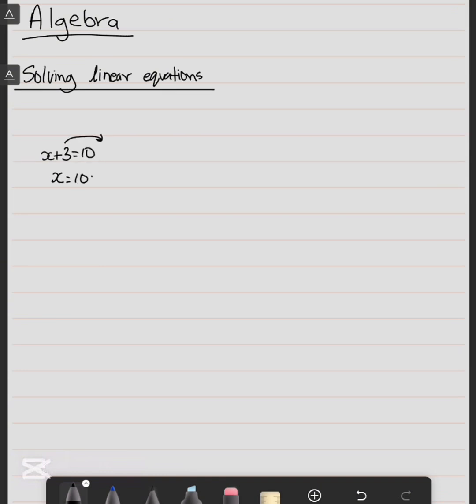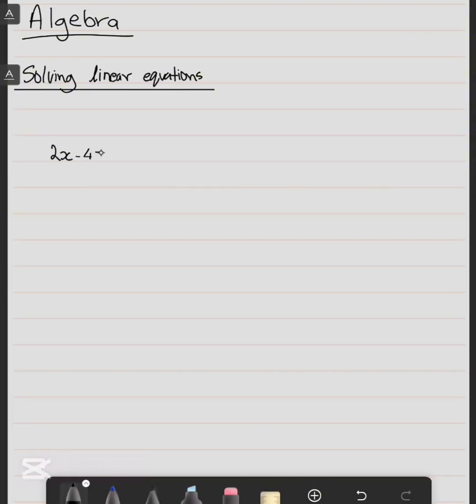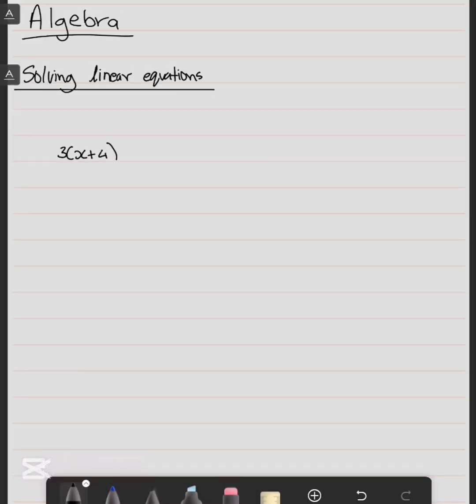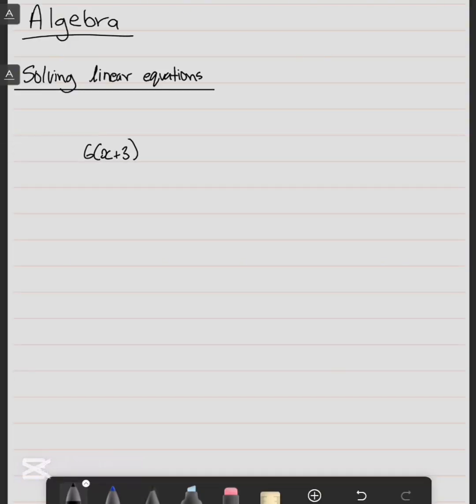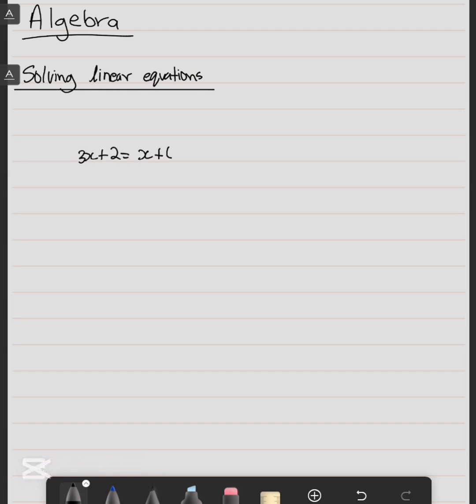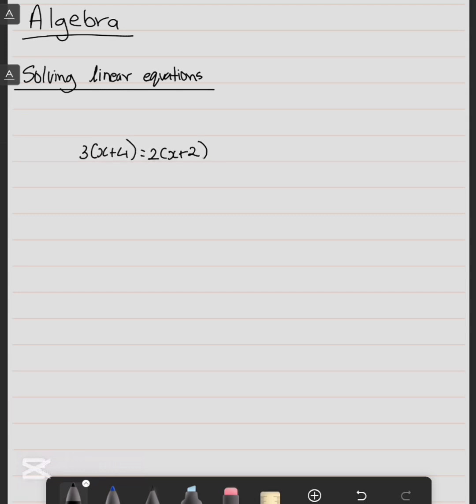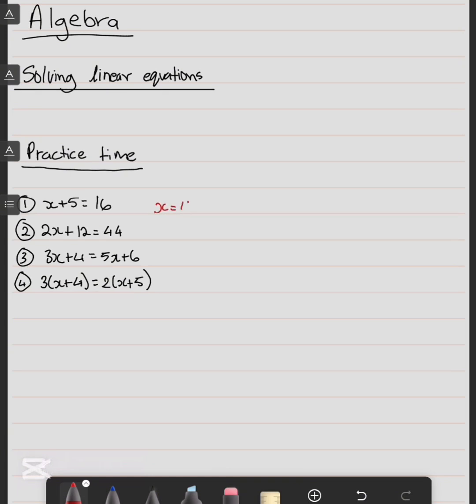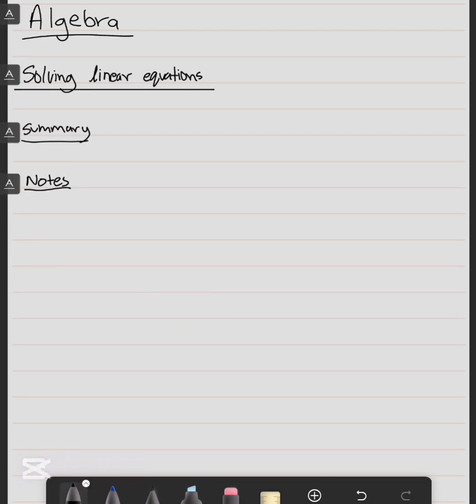Algebra - Solving Linear Equations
In the video we cover how to solve linear equations from easy to harder questions.

If you have any math questions you would like Nuko maths to go over, comment them down below. ￼